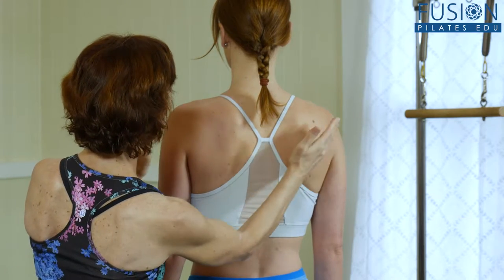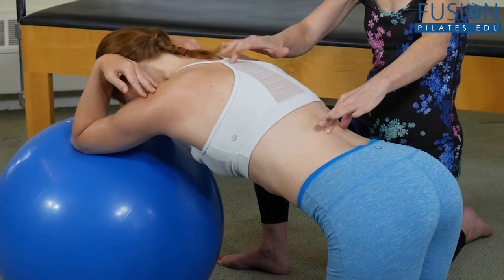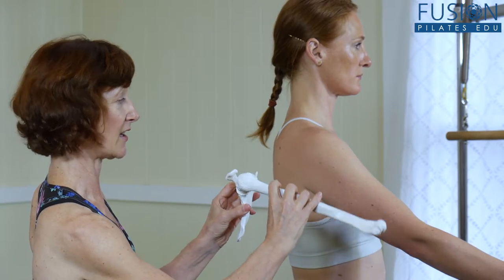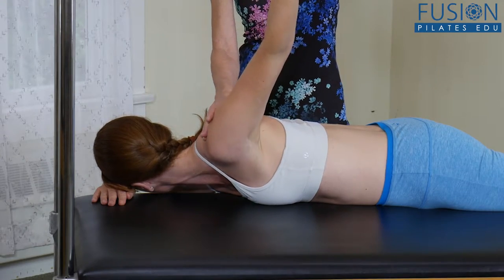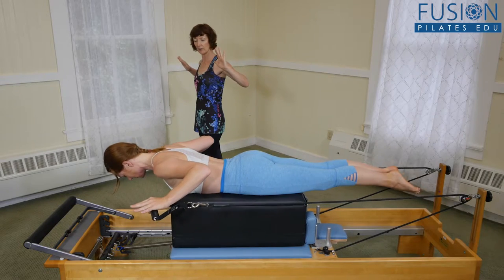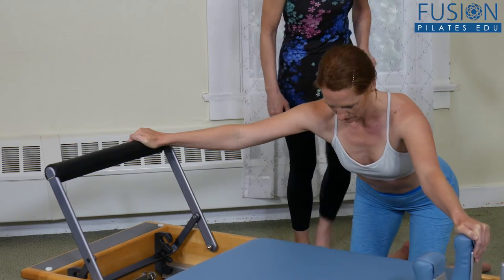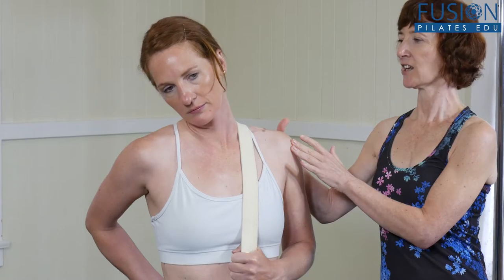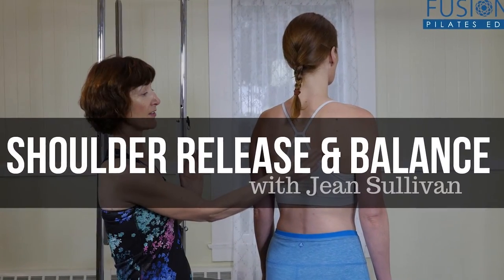Shoulder Release & Balance Online Pilates Workshop by Jean Sullivan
Description

Jean Sullivan teaches her method of rebalancing the shoulder girdle through a series muscle release techniques and movement training. Learn what muscles are often tight and restricting essential movement patterns and how to restore the motor control necessary for healthy shoulder mobility.